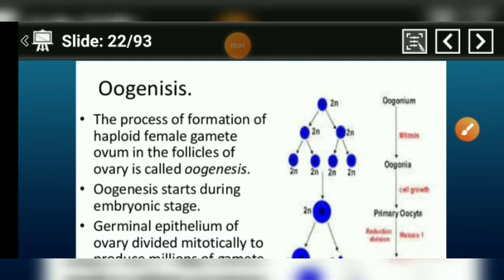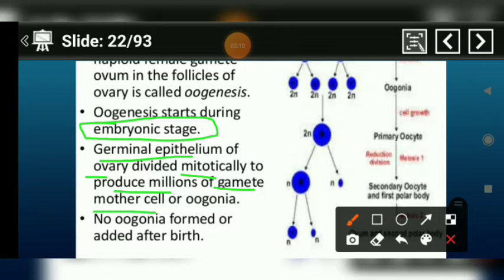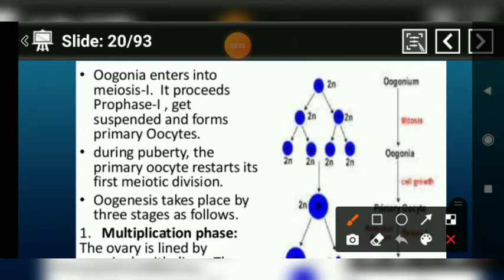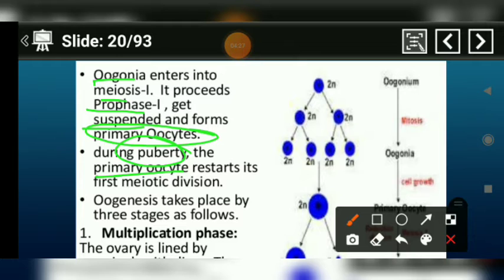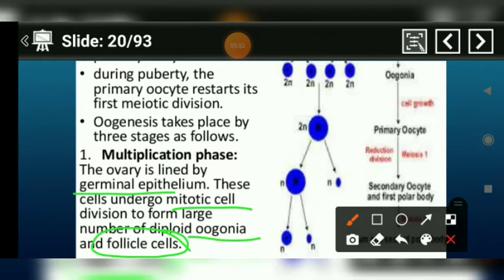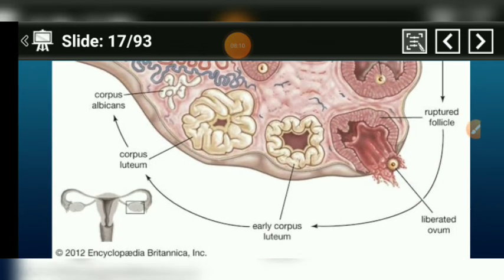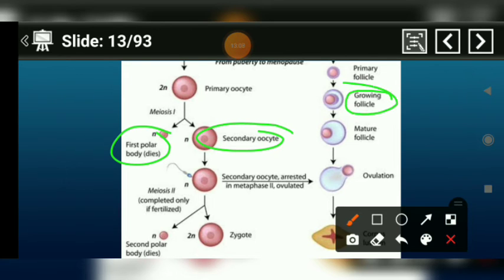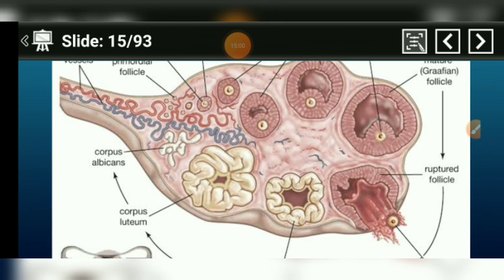Class- 12th (HUMAN REPRODUCTION), Topic- Oogenesis, NARAYAN BIOLOGY CLASSES BY- S. N. SHARMA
. Oogenesis definition
. figure  event of oogenesis
. phases of oogenesis